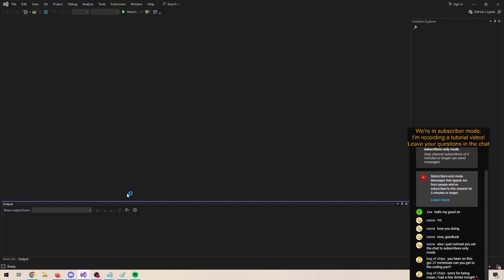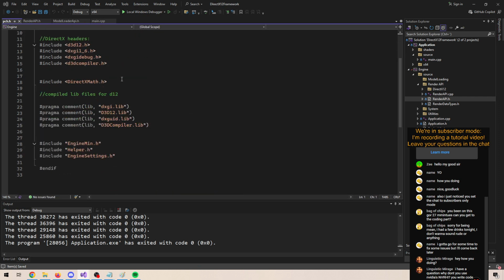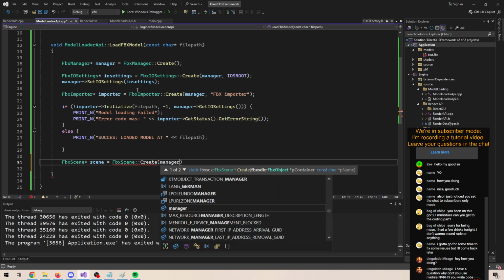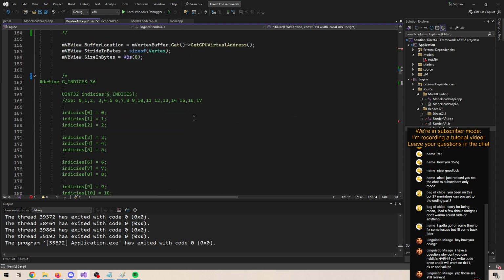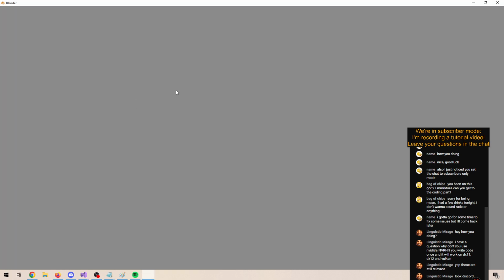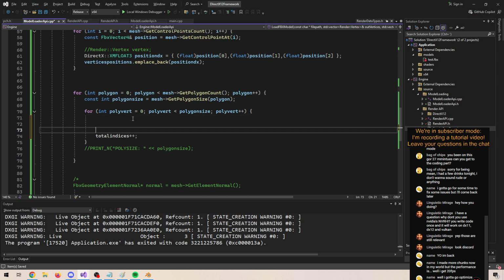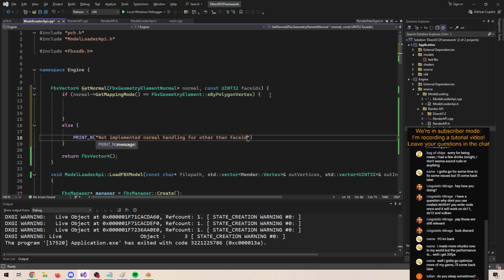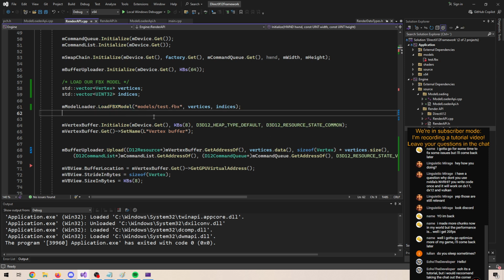Tutorial series: Toon shader in DirectX12 and C++ from scratch (part 2: Start of FBX SDK)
EDIT: PLEASE NOTE THAT THE LAST PART IS DONE IN THE NEXT EPISODE!

In this video series we'll extend our beginner project with some more advanced features. The project will be expanded with the following:

- FBX model importing (using the FBX SDK)
- Derfered rendering
- Shadowmapping
- Outline shading

In the live-archive you'll find the full streams from which these video stem. You'll also find my DirectX 12 Game from scratch livestreaming series.